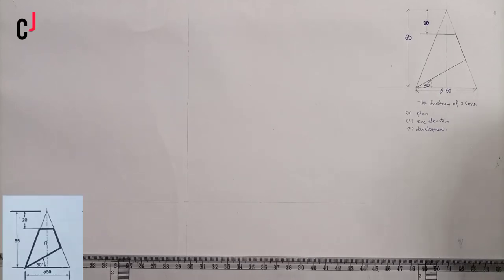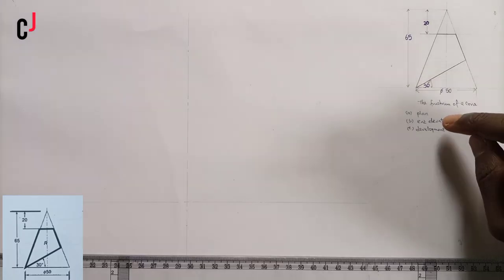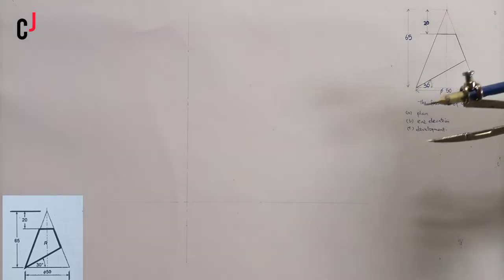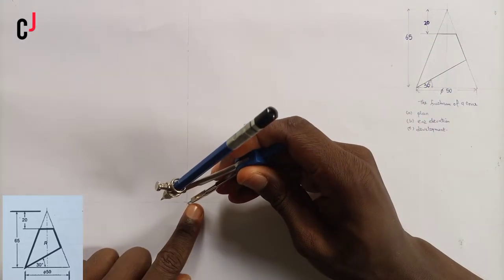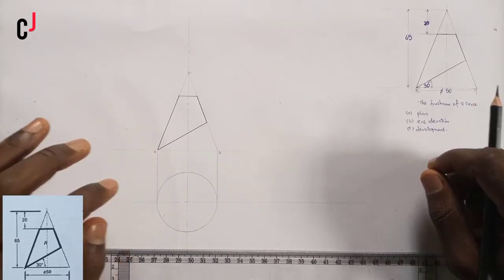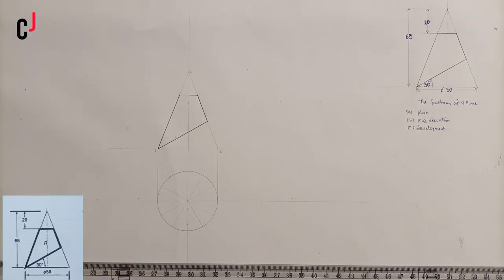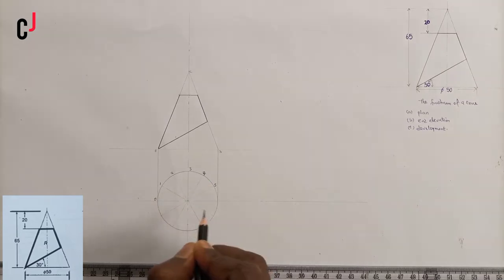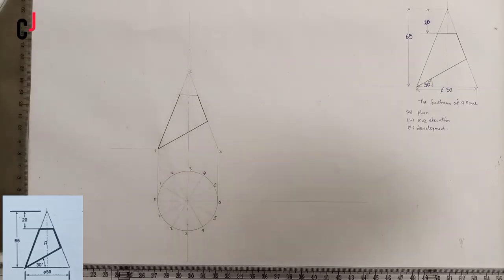development of surfaces in engineering drawing ( cone - 1 )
how to construct the frustum of a cone